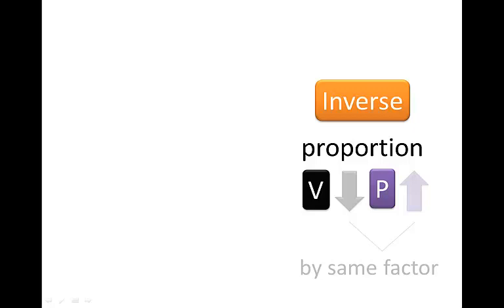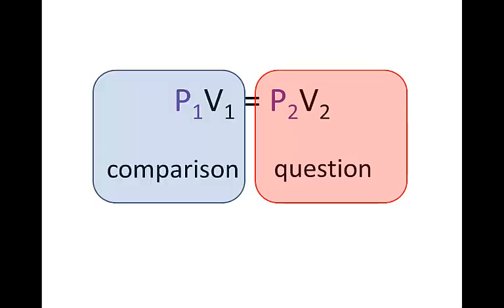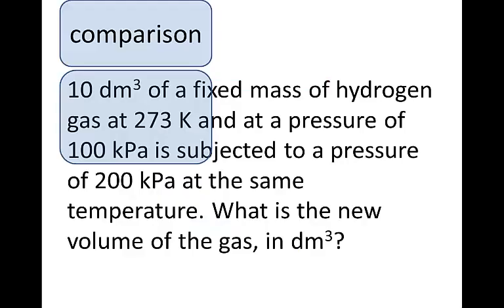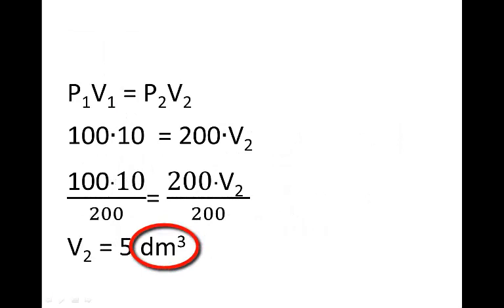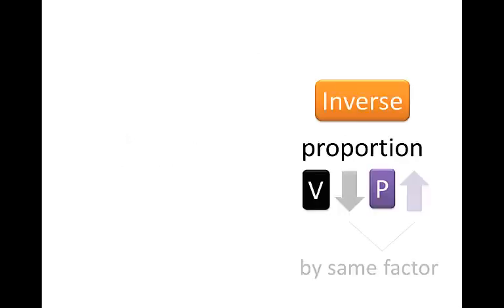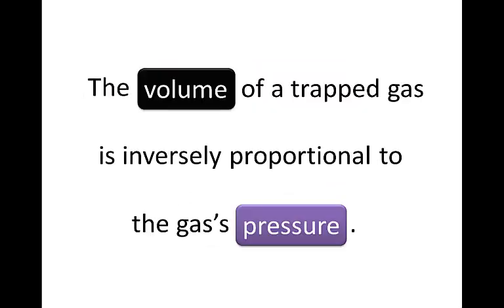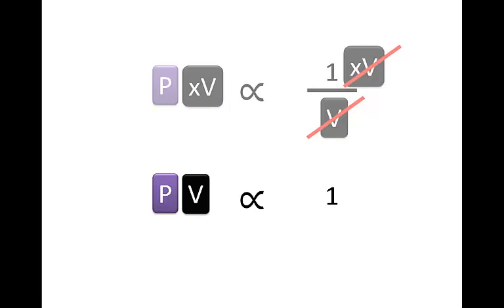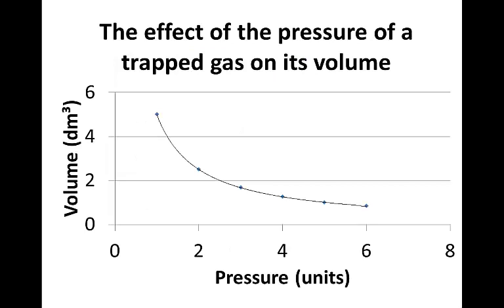Boyle's Law | Worked examples | Ideal Gas Laws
Calculations | The relationship between pressure and volume for an enclosed gas | Inverse proportion